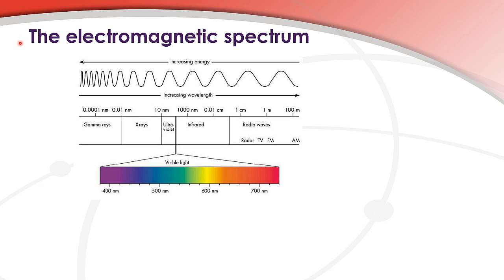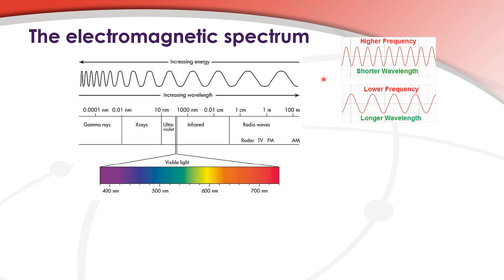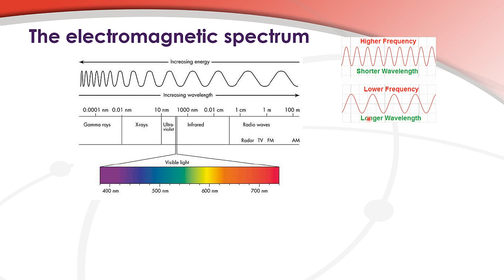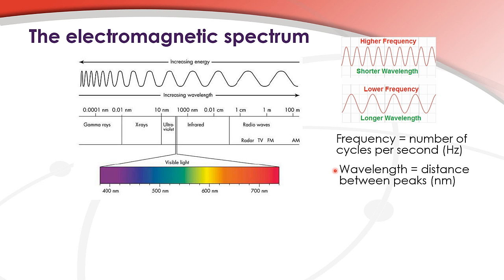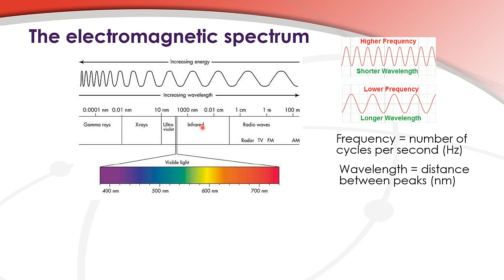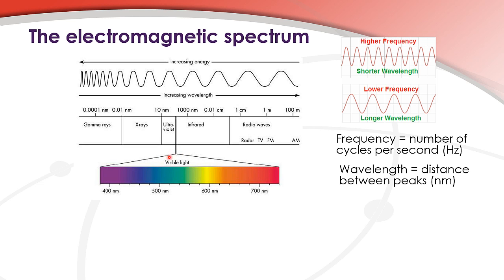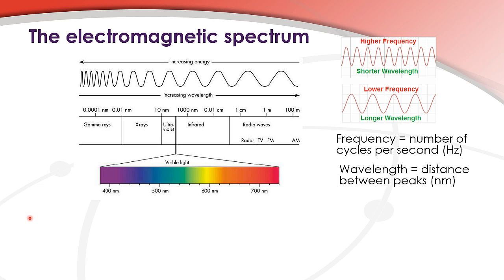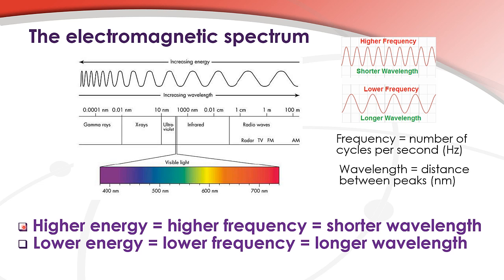2.3.1 Describe the electromagnetic spectrum.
2.3.1 Describe the electromagnetic spectrum.